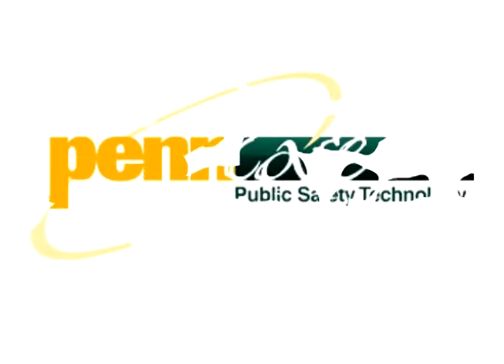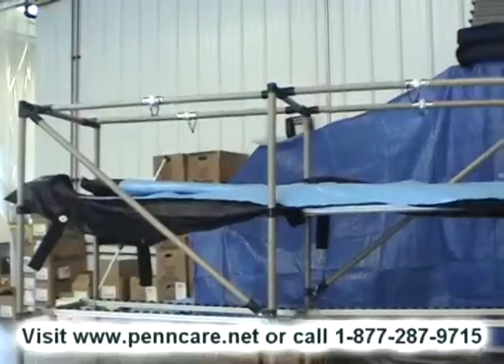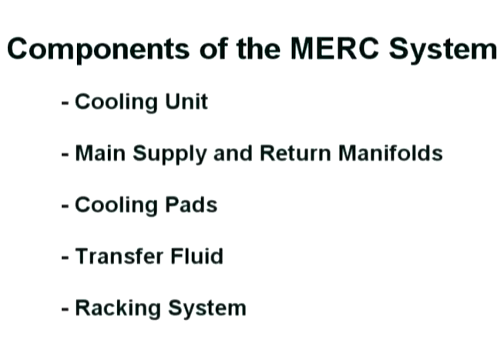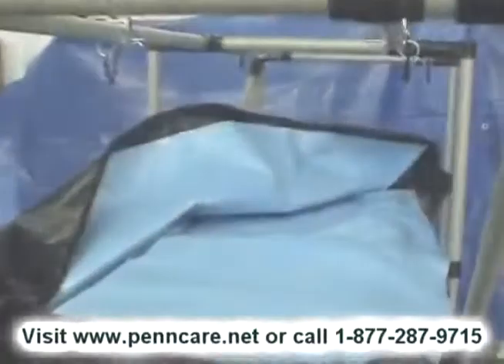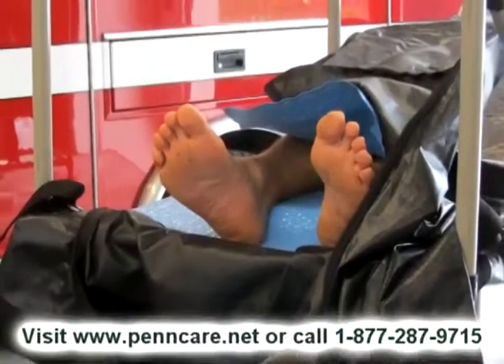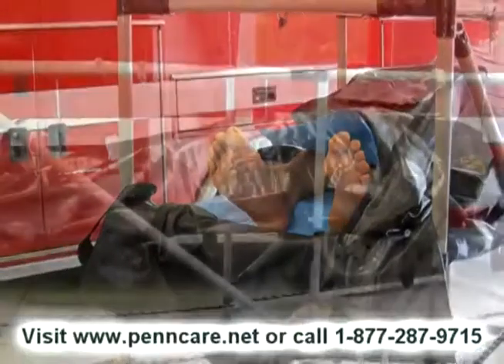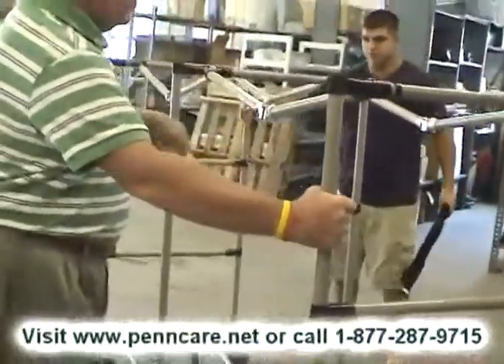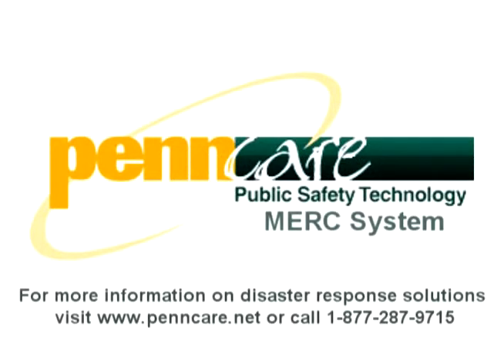Mortuary Enhanced Remains Cooling (MERC) System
The MERC® Temporary Cooling System (TCS) uses liquid cooling technology and specifically designed cooling bags to provide the total disaster response solution. This mobile morgue is the only system available that does not use chilled air to provide cooling for human remains. All MERC® Systems are low-maintenance, portable and can be fully operational in less than 15 minutes.